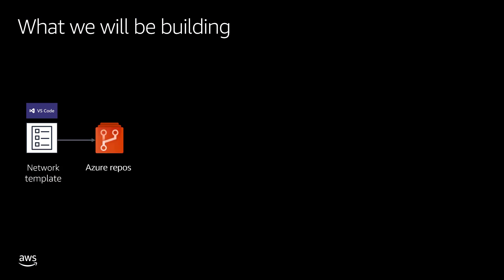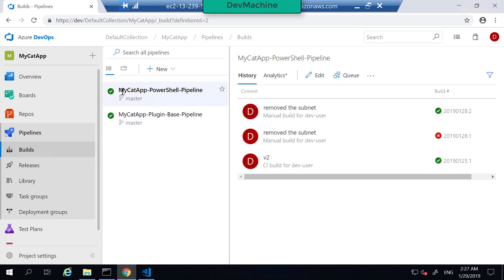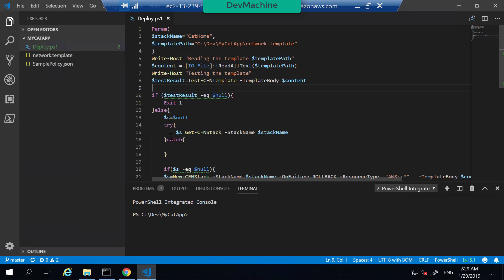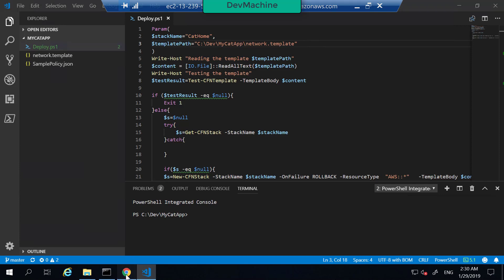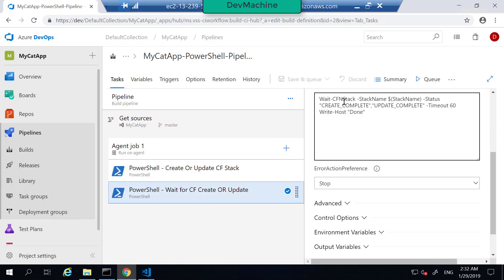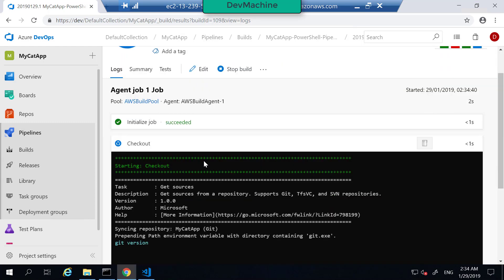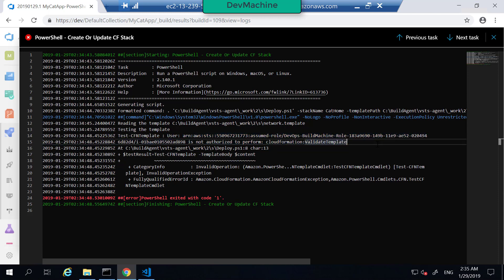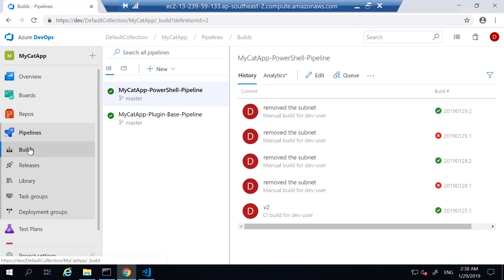How to integrate Azure DevOps pipelines with AWS CloudFormation using PowerShell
AWS CloudFormation API is available in multiple languages (java, .NET, python, java script etc) and PowerShell is one of them. You can easily do advanced customizations of CloudFormation deployments with PowerShell. In this video you can learn how to integrate AWS CloudFormation with Azure DevOps pipelines using PowerShell.